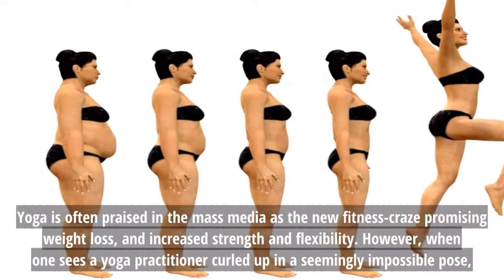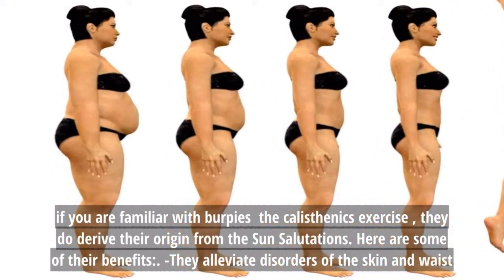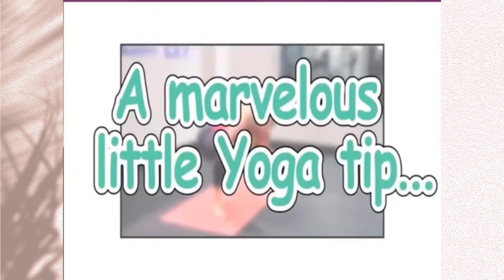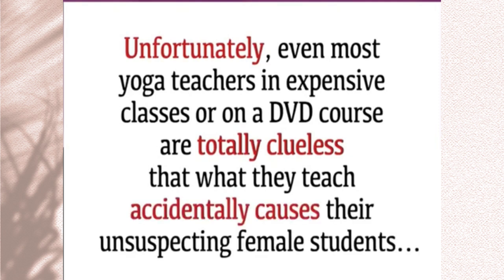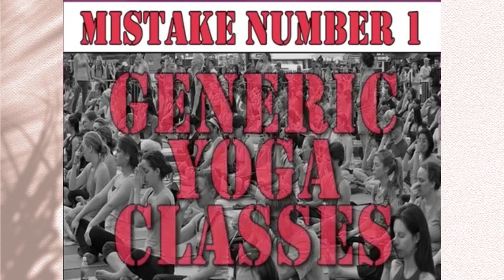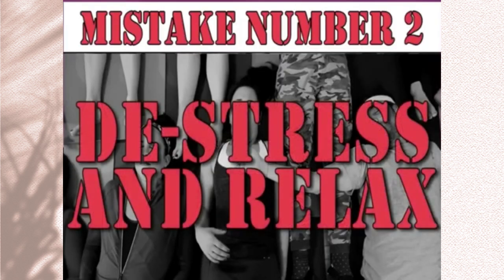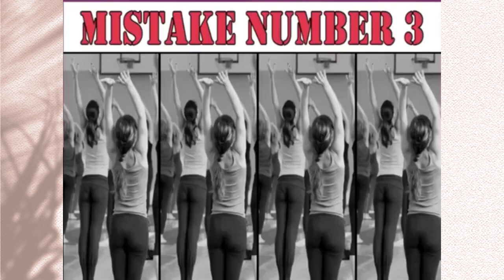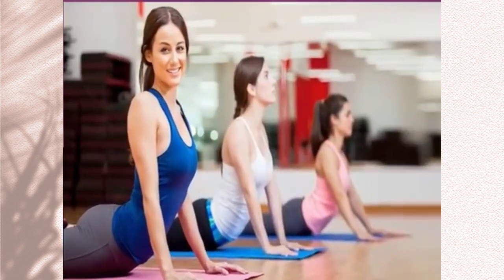Healthy Tips About Yoga